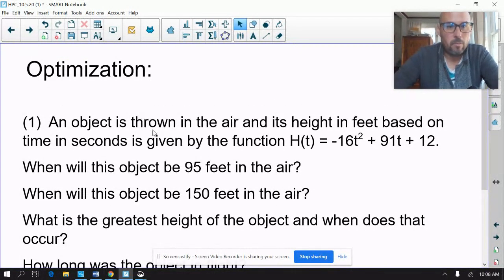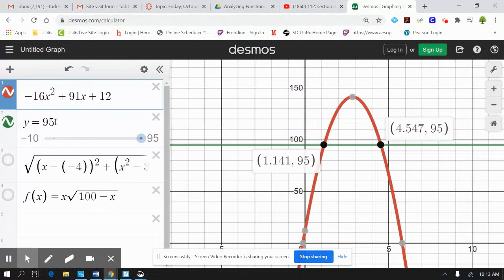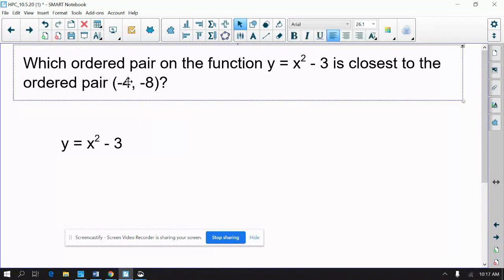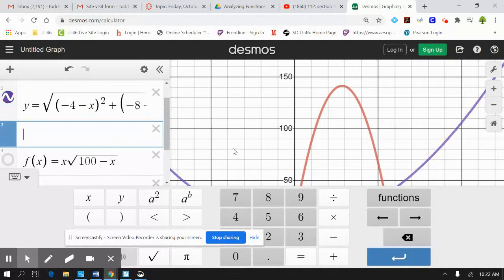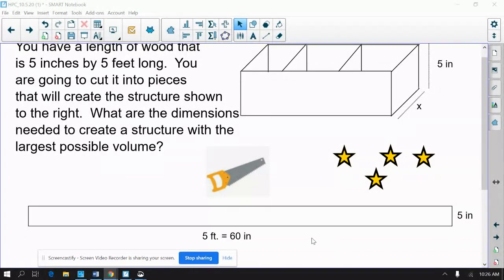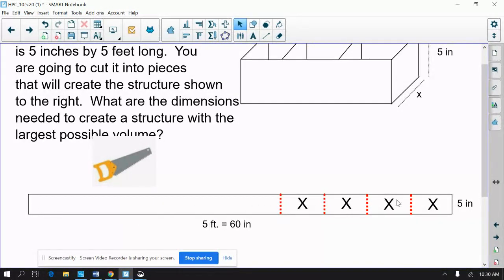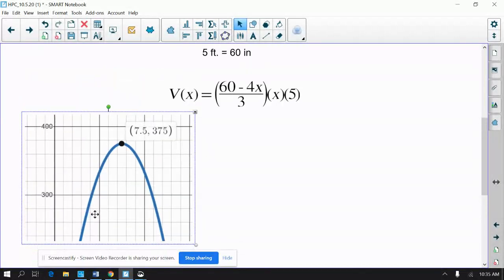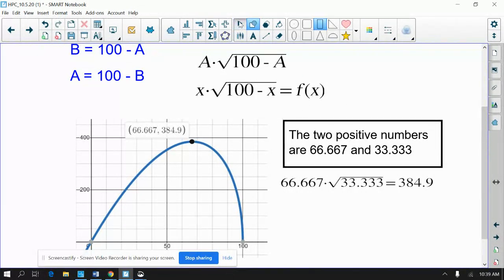HPC: optimization 4 examples